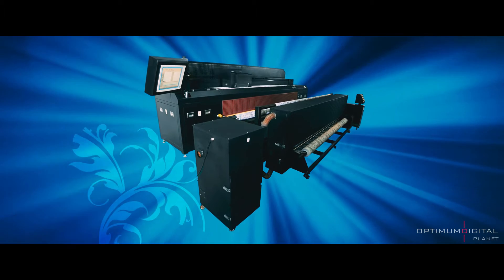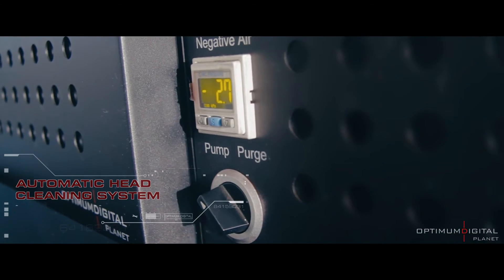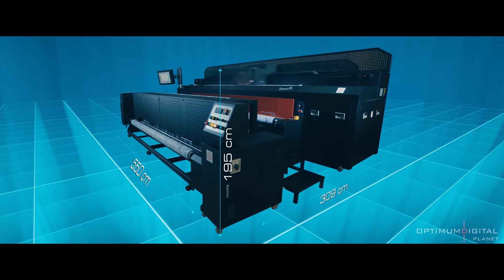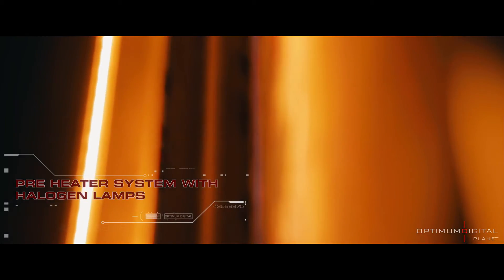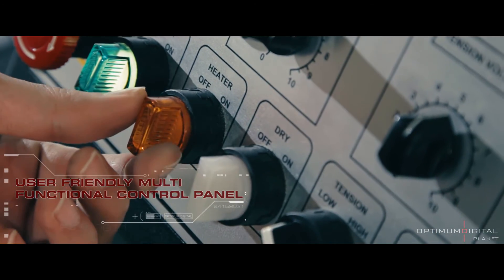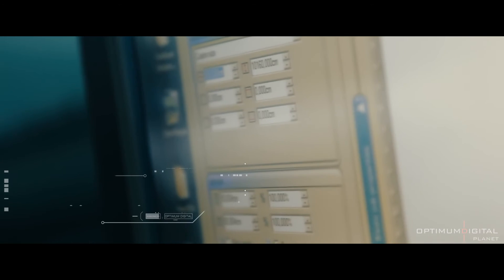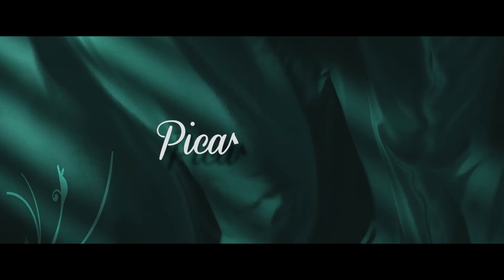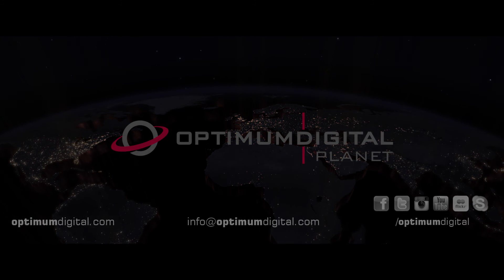PICASSO TEX Industrial Textile Printer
PICASSO-TEX is an Industrial Textile Printer which was designed and produced by OPTIMUM DIGITAL PLANET.

It is equipped with KONICA MINOLTA KM1024i Model Print Heads